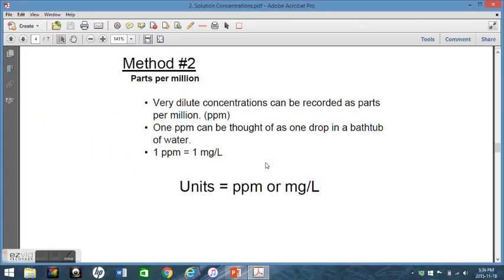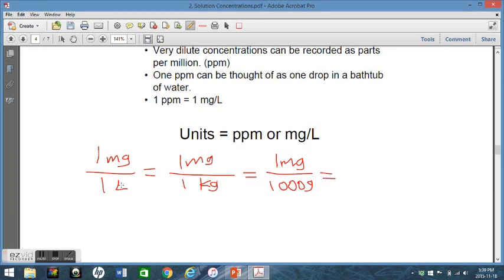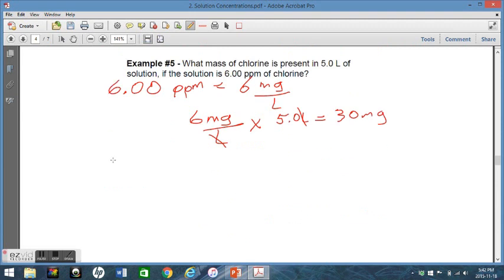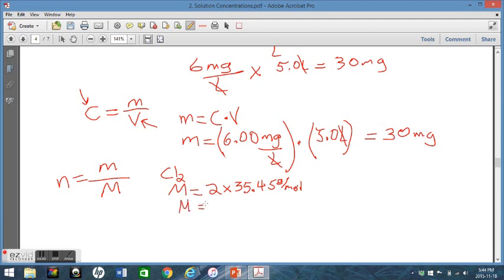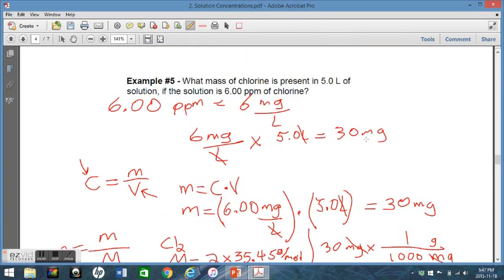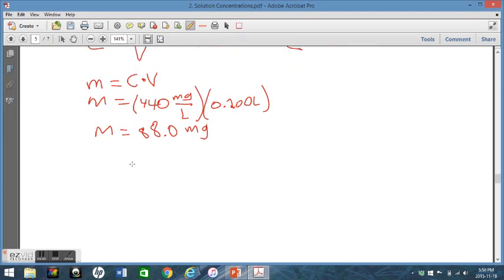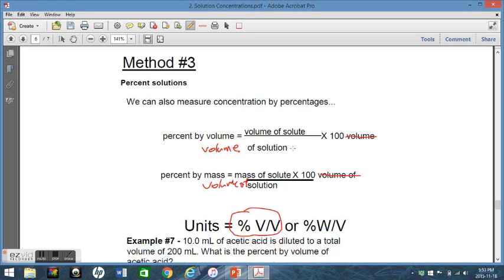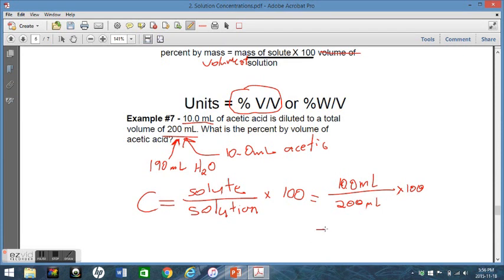Concentration: ppm. %W/V and %V/V